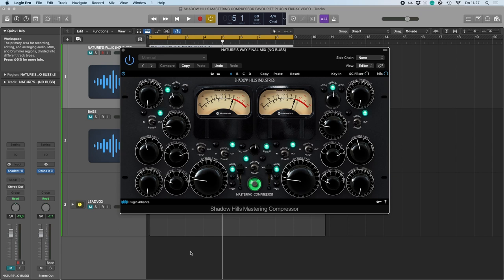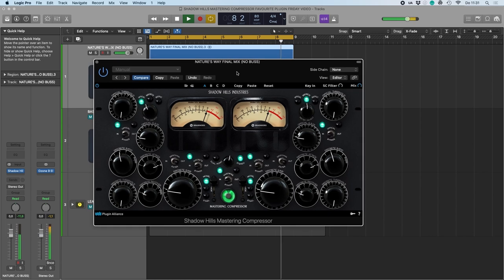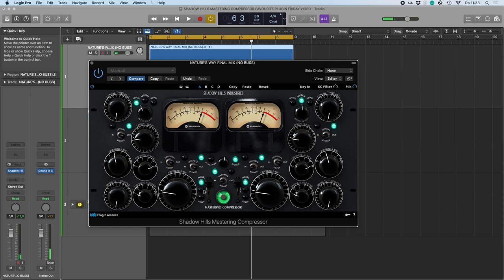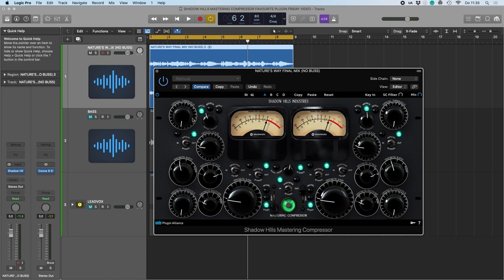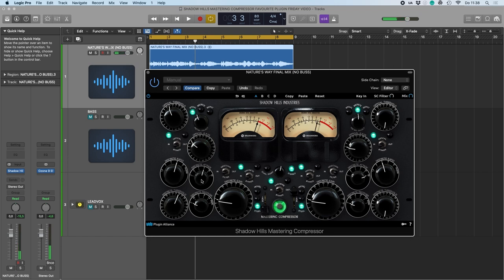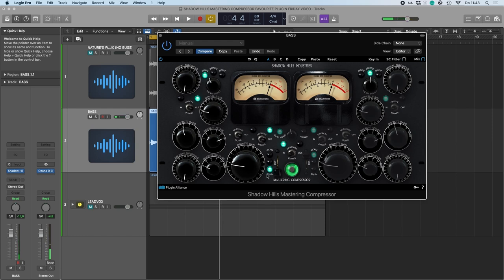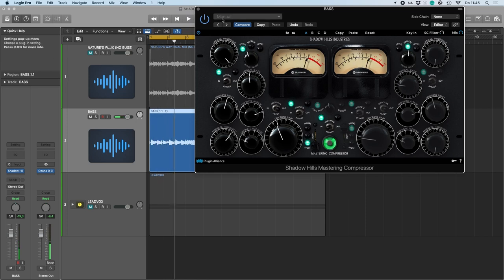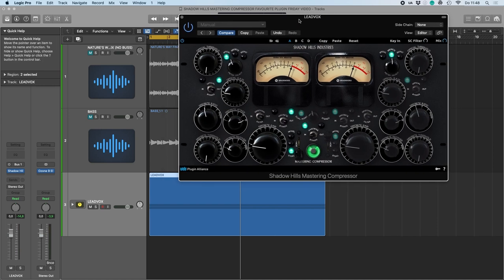FAVOURITE PLUGIN FRIDAY - SHADOW HILLS MASTERING COMPRESSOR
Favorite Plugin Friday! The Shadow Hills Mastering Compressor. A great emulation of the infamous hardware mastering compressor. In the video I explain how I like to use it. Do you know this plugin and so yes; what is your favourite way to use the Shadow Hills?

Headphones: AKG K701
Microphone: Audio-Technica AT2020
Camera: iPhone SE2020